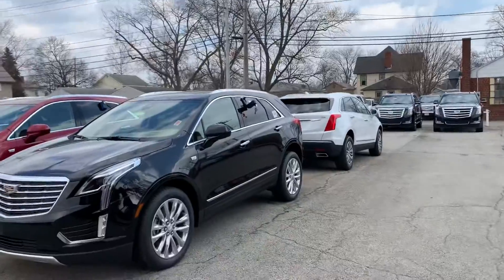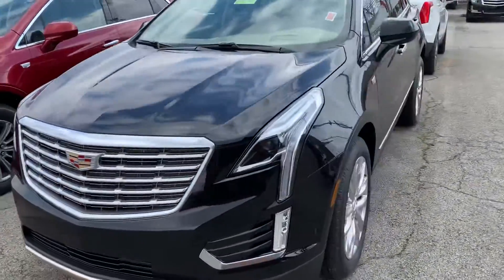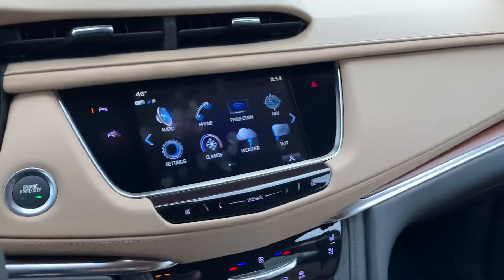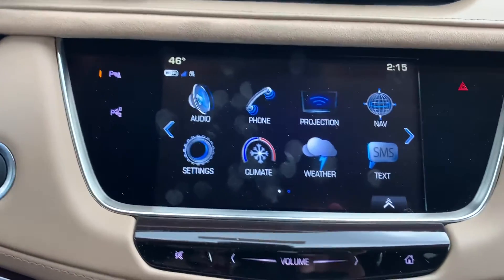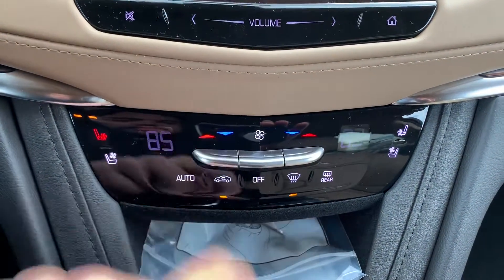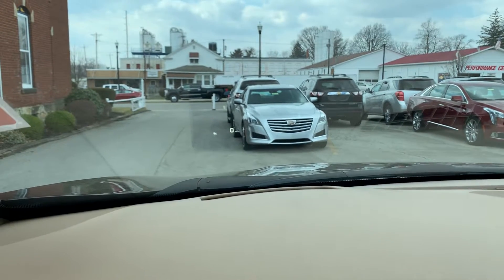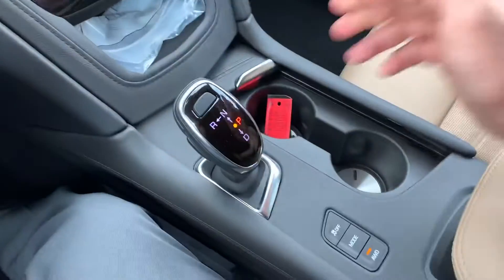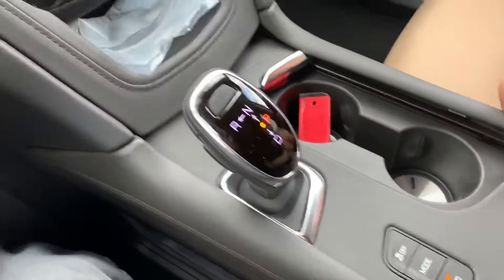Bob, Lets Drive This Thing!